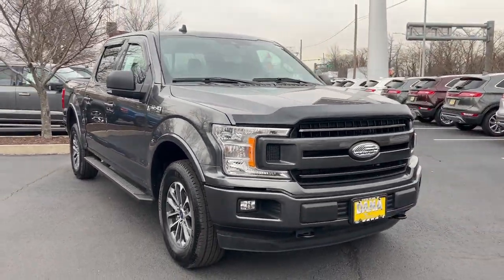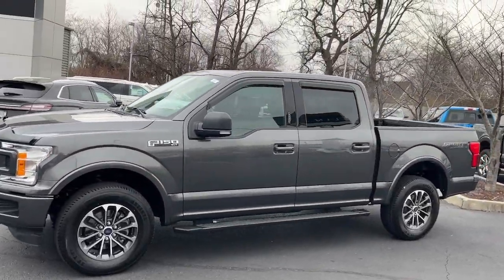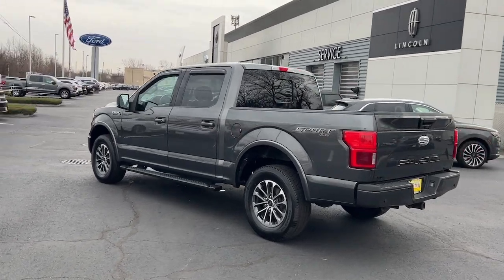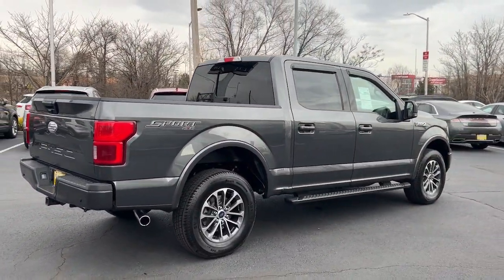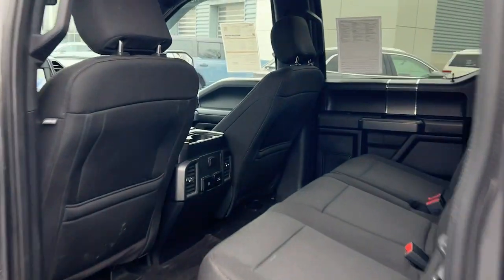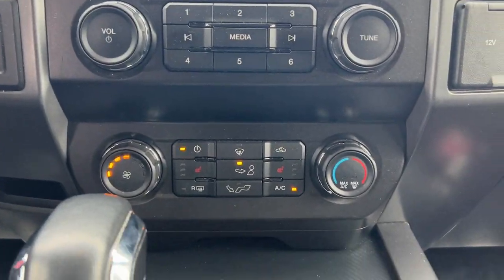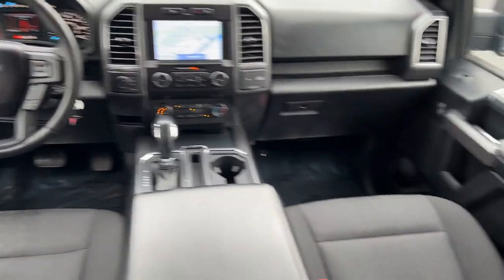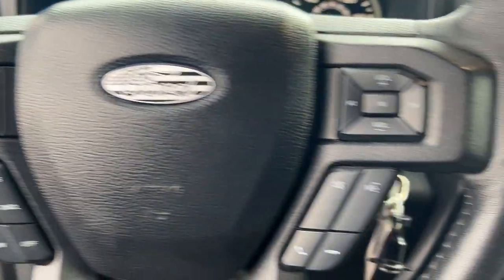2020 Ford F-150 Staten Island, Jersey City, Bayonne, Woodbridge, Old Bridge, NY C27463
Magnetic Used 2020 Ford F-150 XLT  available in Staten Island, New York at Dana Ford. Servicing the Jersey City, Bayonne, Woodbridge, Old Bridge, New York area.

Dana Ford
266 West Service Rd

CARFAX One-Owner. Clean CARFAX. Certified.